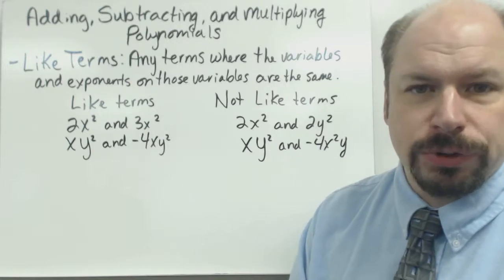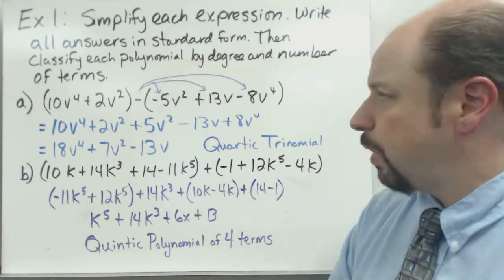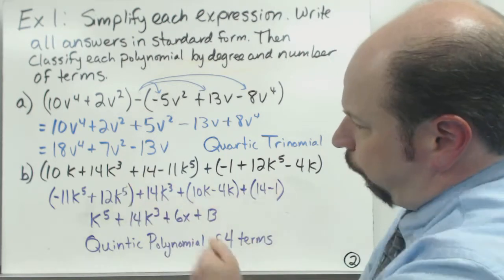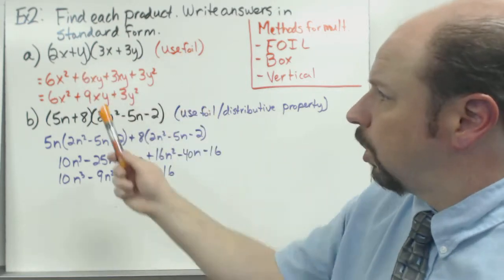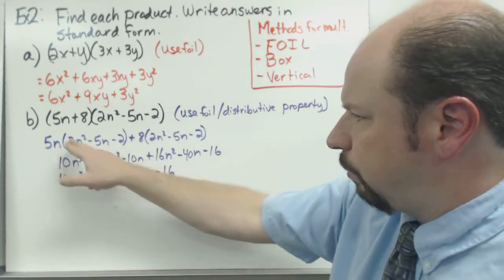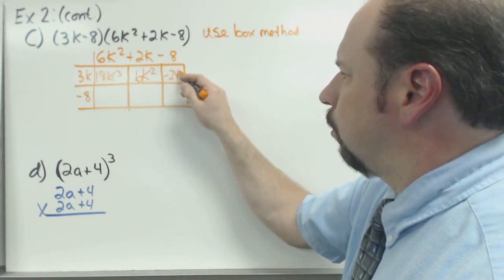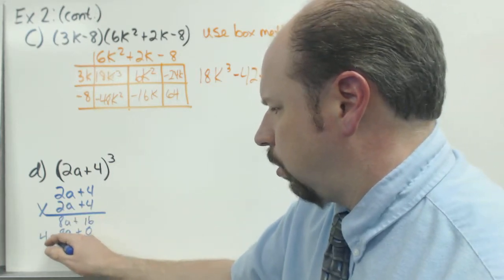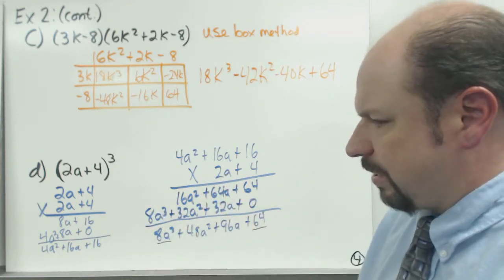Adding, Subtracting, and Multiplying Polynomials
Video discusses how to add, subtract and multiply polynomial expressions.